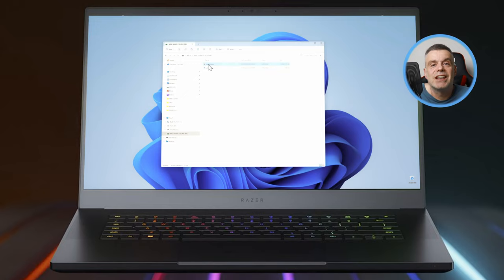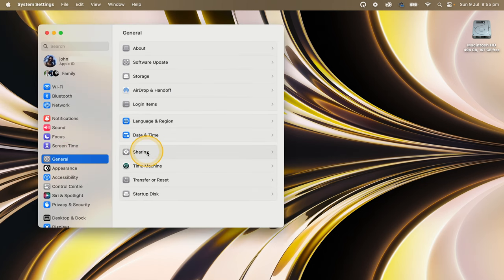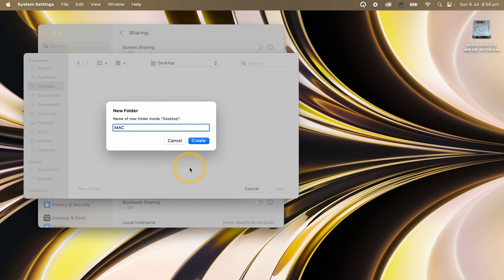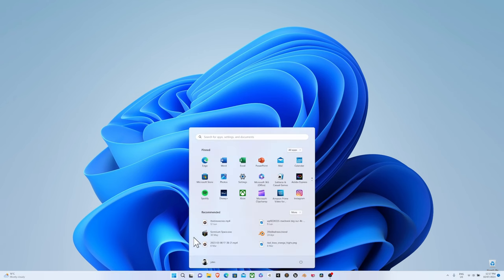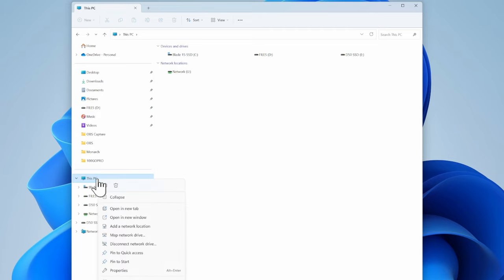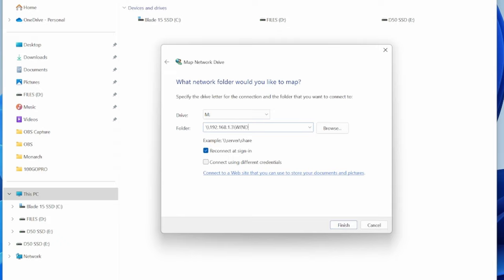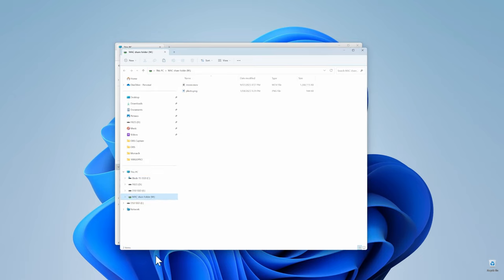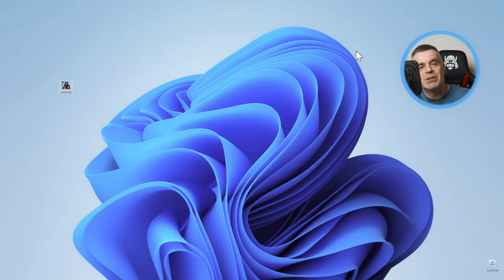How to share files between a Windows Computer and a Mac | 2023 Tutorial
In this video I will show you how to connect a Mac and Windows computer over a wired or wifi network to enable file sharing.

This method is ideal if you use the Windows computer as your Main workstation or if you have multiple Windows computers and a Mac on your network.

If you use a Mac computer or computers and occasionally need to connect to a PC then you can check out the following tutorial

Either way both tutorials show you how to connect a Mac and a Windows Computer over a network to share files.